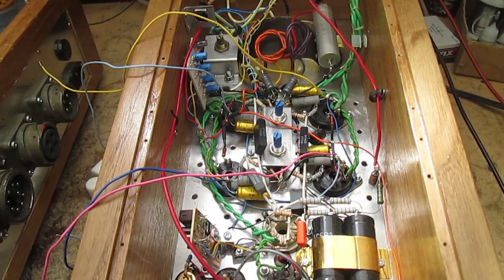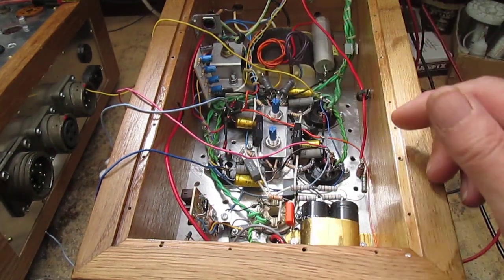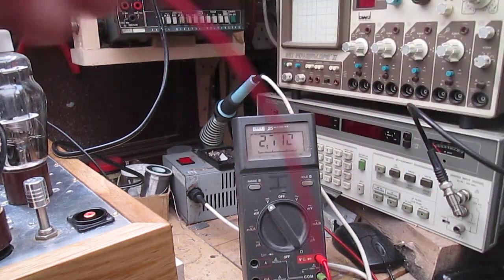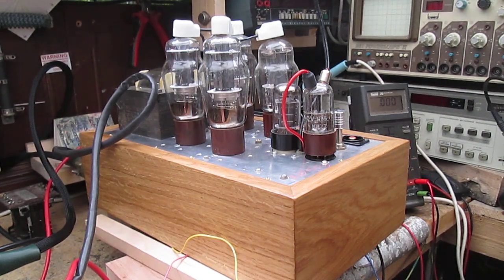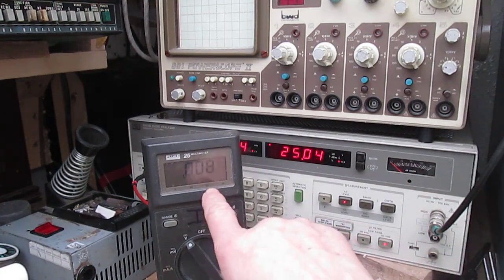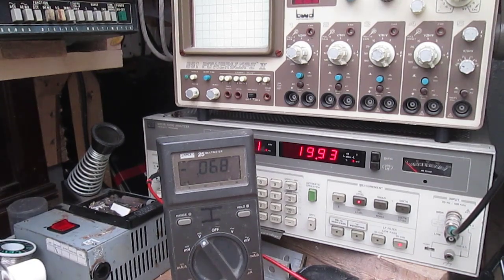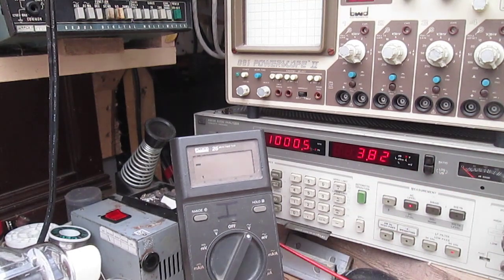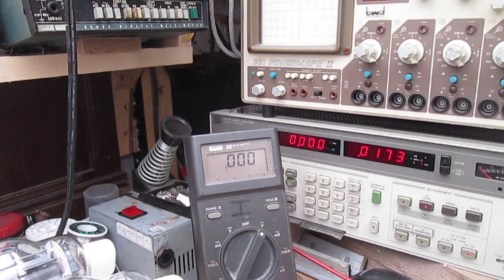Valve/Tube Matching - Is It Important? Matching 807's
What are matched valves? Does balance in a fixed bias PP amplifier matter? Quick matching of valves for the 50w monoblock's & testing an unbalanced OP stage.